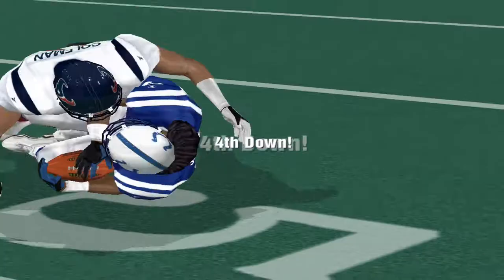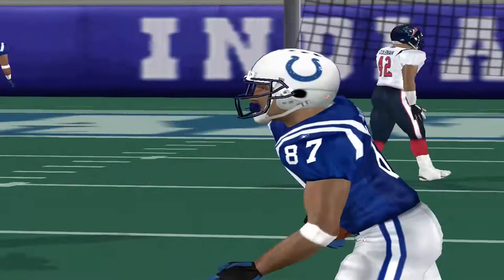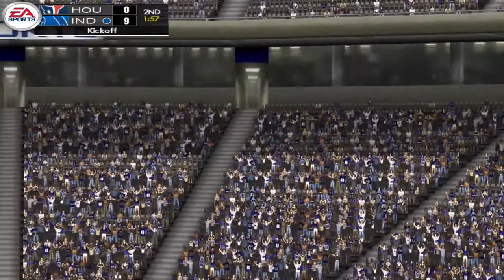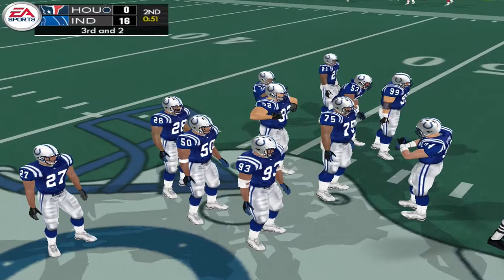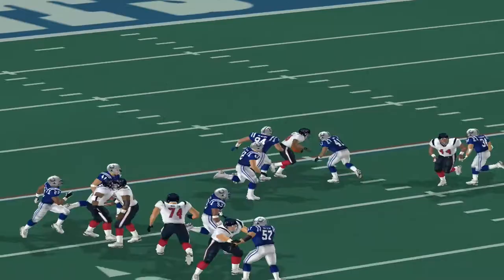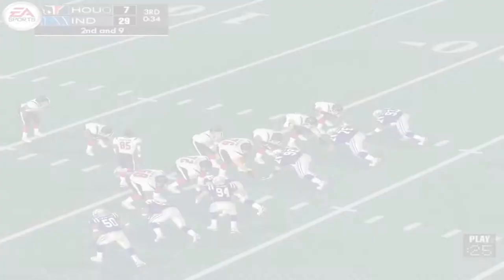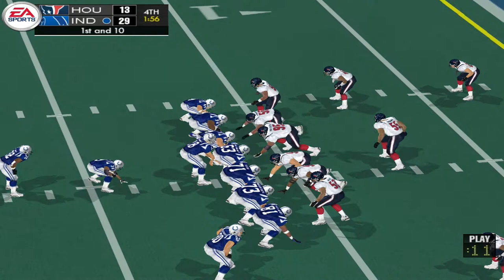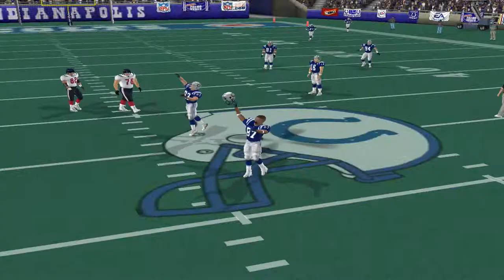Madden NFL 2004 - Houston Texans vs Indianapolis Colts - Week 8 Franchise Mode